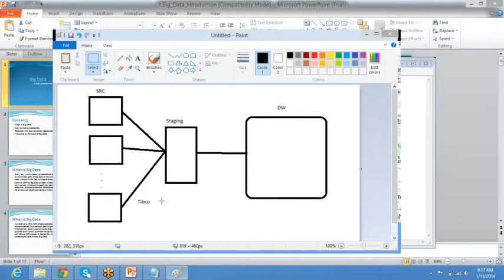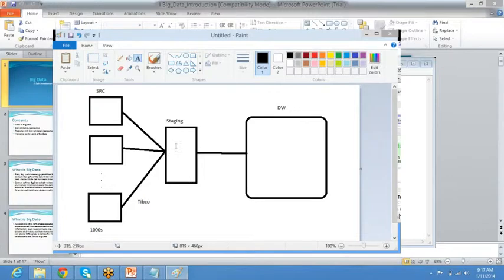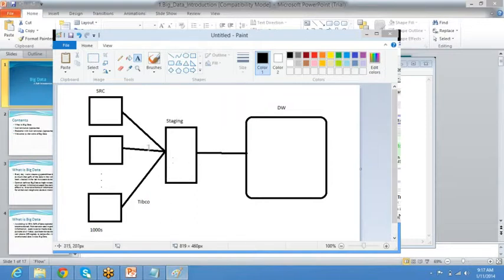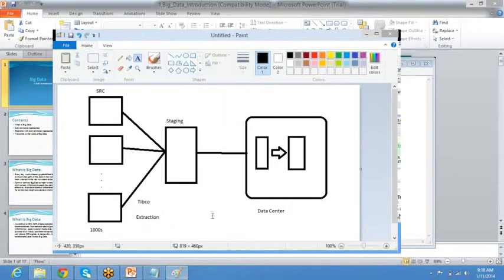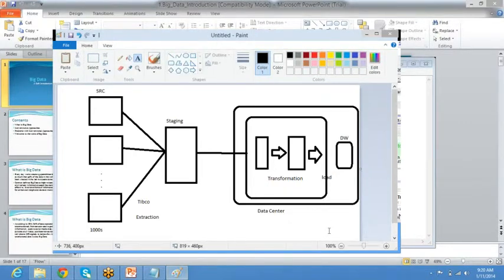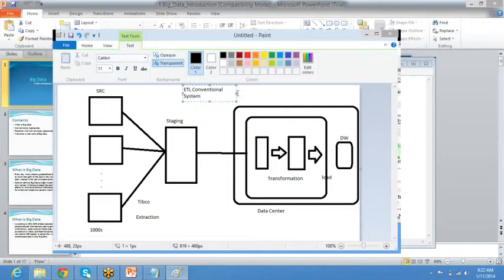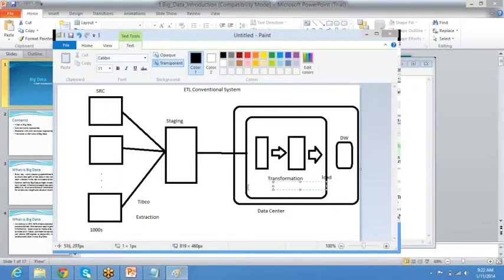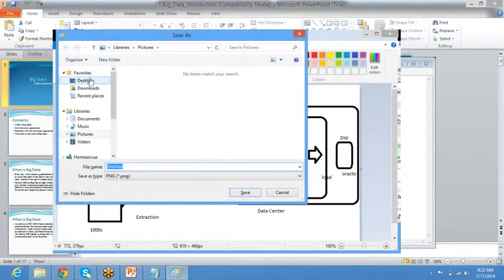Wikitrainings Hadoop Training Introducing Bigdata